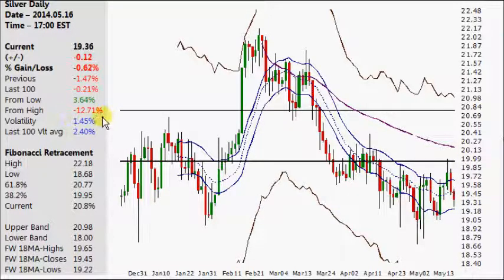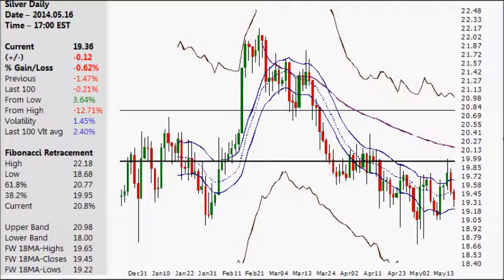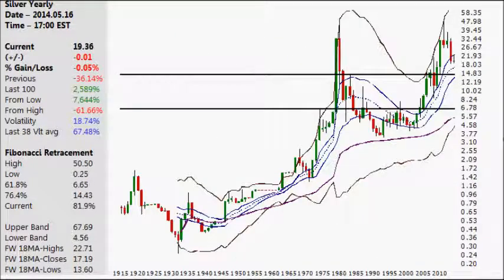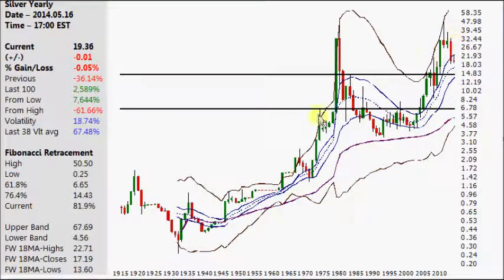Silver Charts 2014.05.18